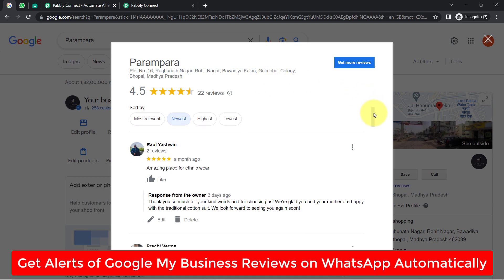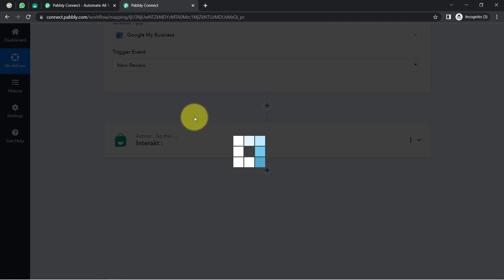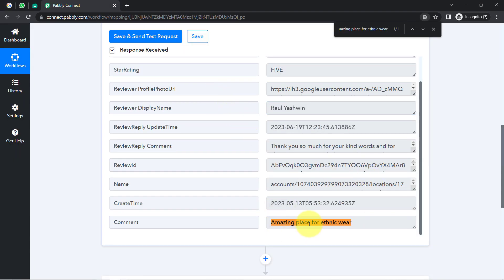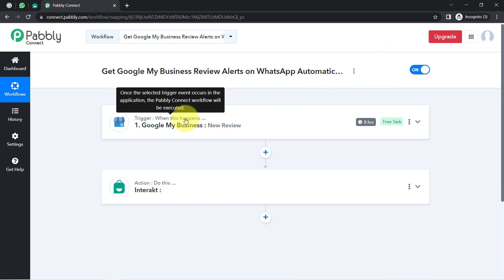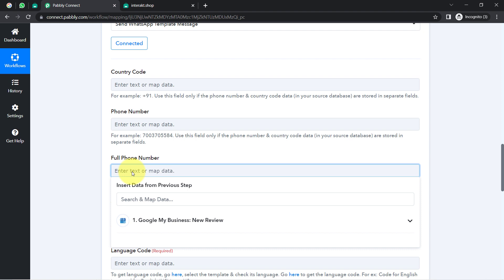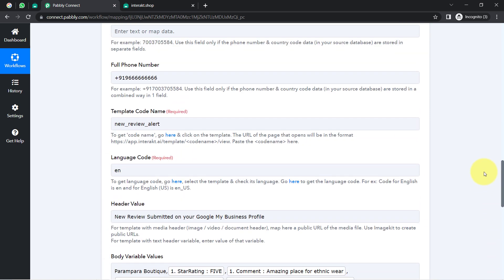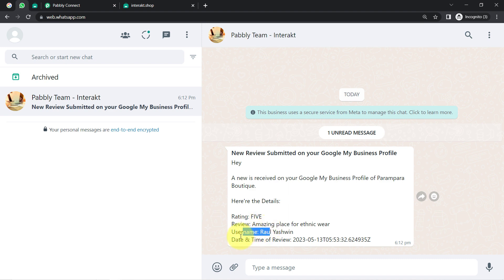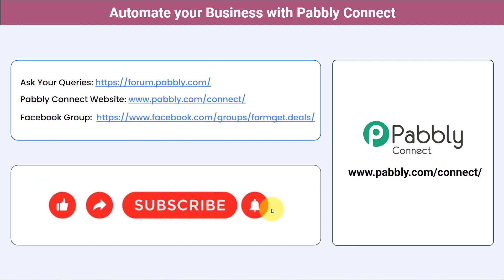How to Get Notified on WhatsApp of every Review Received in Google My Business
In this video, we will learn Google My Business to WhatsApp Integration using Pabbly Connect.
Getting Google My Business review alerts on WhatsApp Automatically using Pabbly Connect enables business owners to stay informed and responsive to customer reviews on their Google My Business listing. With Pabbly Connect, businesses can receive instant alerts and notifications about new reviews directly on their WhatsApp messenger. This integration ensures that entrepreneurs can proactively manage their online reputation, promptly respond to customer feedback, and provide exceptional customer service.

1. Automation: Pabbly Connect offers automation capabilities that can help you automate mundane and repetitive tasks. This allows you to save time, money and resources.

2. Integration: Pabbly Connect provides a wide range of integrations so that you can connect different web services with each other. This helps you to create smarter workflow processes and make your business more efficient.

3. Security: Pabbly Connect takes security seriously and provides an industry-standard security system to protect your data and applications.

4. Scalability: Pabbly Connect is highly scalable and allows you to easily add new applications and services to your workflow.

 5. Cost-effective: Pabbly Connect is cost-effective and provides plans for different business sizes.